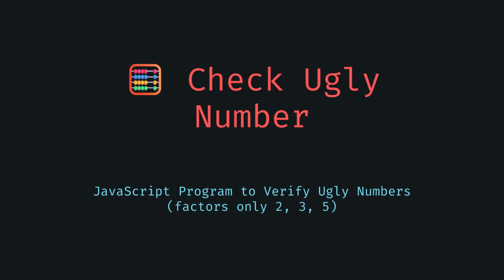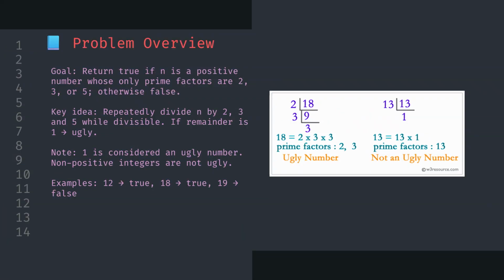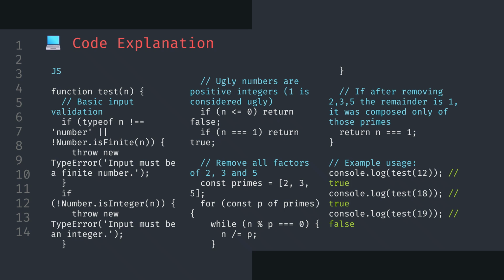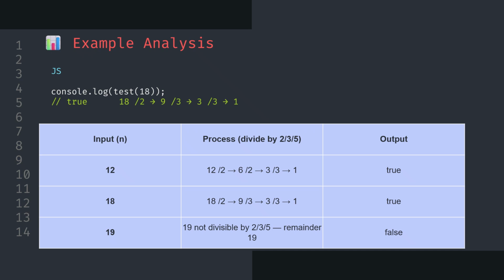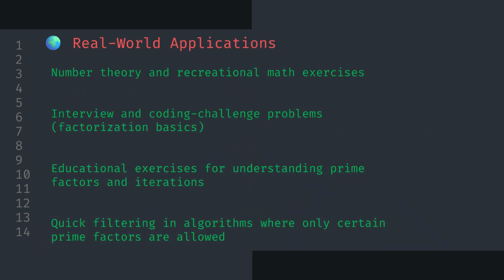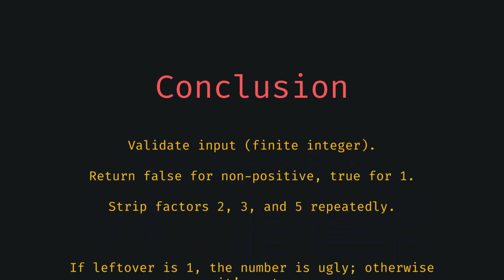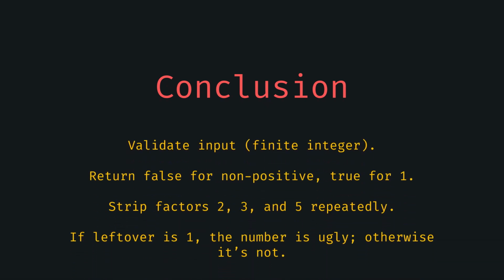Is Your Number Ugly? How to Check Ugly Numbers in JavaScript — Fast Methods & Edge Cases Revealed!!!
🎥 Check If a Number Is an Ugly Number in JavaScript
You’ll learn what an Ugly number is and how to check whether a given positive integer is ugly using clear JavaScript-friendly logic. The video explains the definition, shows reliable checking methods (repeated division by 2, 3, and 5), and covers edge cases so your implementation is accurate and production-ready. (ugly number, ugly number, ugly number)
Key learning points:
• Definition: an ugly number is a positive integer whose prime factors are only 2, 3, and 5.
• Practical check: repeatedly divide the number by 2, 3, and 5 until no longer divisible, then test if the remainder is 1.
• Edge cases and robustness: handle zero, negatives, and very large inputs (use BigInt or guard checks if needed).
Prerequisites / What the viewer needs
Basic JavaScript familiarity (conditionals, loops, and number handling). Understanding of prime factors helps but is not required.
📚 Resources
• Explanatory articles on ugly numbers and factorization logic.
• Algorithm challenge pages (search for “Ugly Number” or similar problems) for practice.
• JavaScript references on number limits and BigInt for large-number safety.
Drop a number in the comments and I’ll explain whether it’s ugly and why — bonus: I’ll point out any pitfalls for very large inputs.
Tripled keywords (SEO):
ugly number javascript, check ugly number js, is ugly number